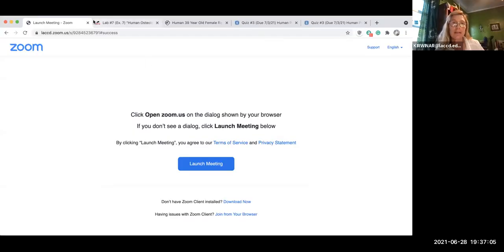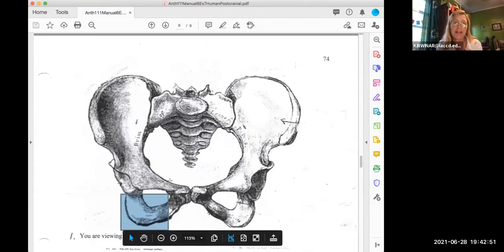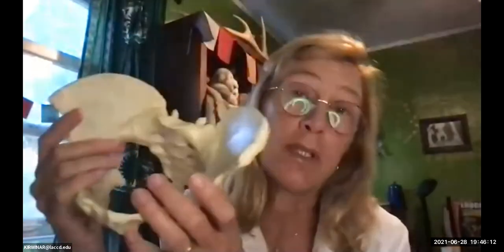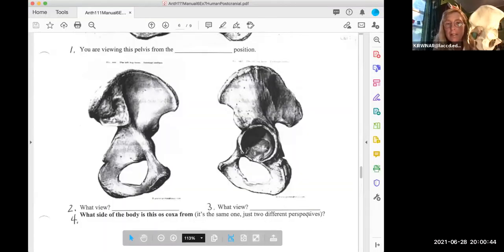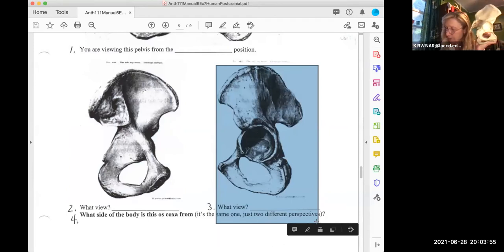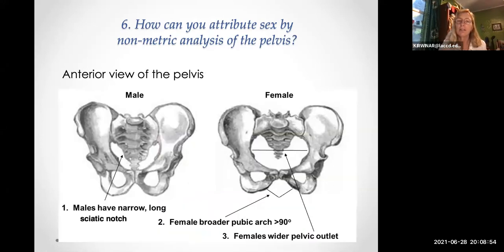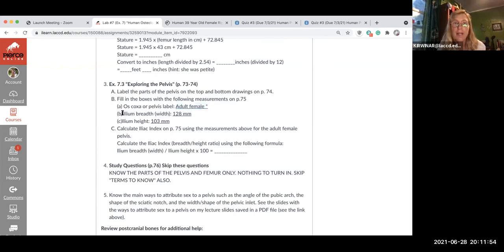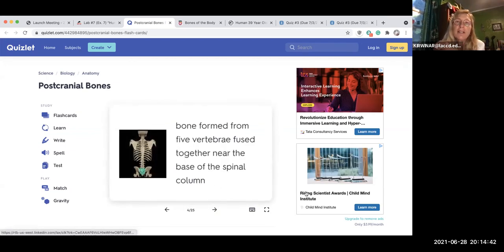ANTH 111 Ex. 7 Human Postcranial Part 3 pelvis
This recorded and captioned Zoom lecture is "Part 3" for the following lab manual exercise:
Ex. 7.3 "Exploring the Pelvis" in Exercise 7, "Human Osteology: Postcranial Skeleton" in the Lab Manual for Anth 111 (6th Ed.).
This was recorded for ANTH 111 at LAPC.
During this lecture, I do the following:
1. Describe the pelvis bones (sacrum, os coxa, and parts of the os coxa like the iliac crest, etc.)
2. Show how to take measurements of the pelvis and calculate the iliac index.
3. How to attribute the most likely sex to a pelvis (3 things to look for)